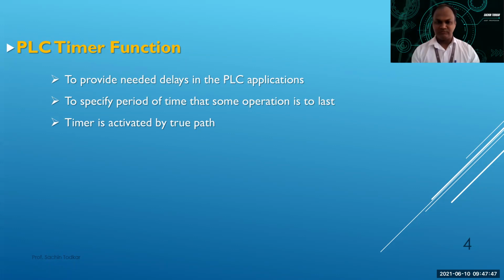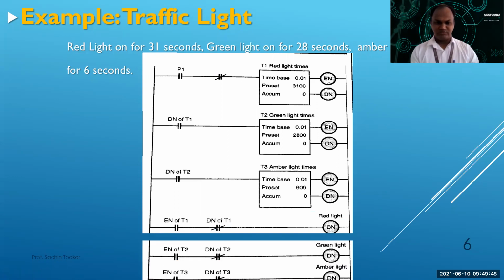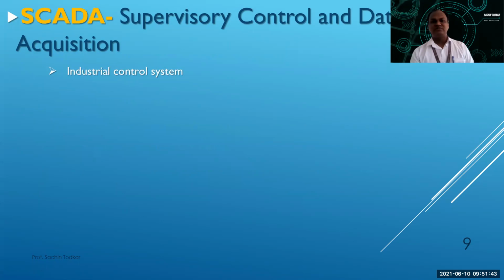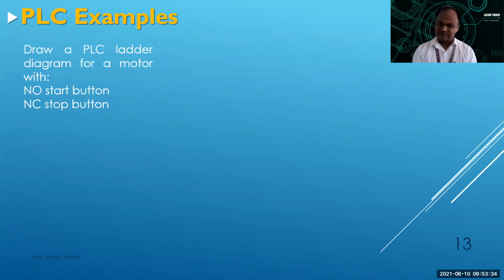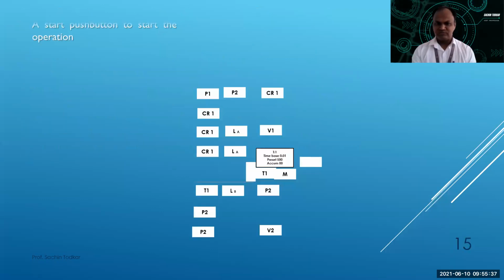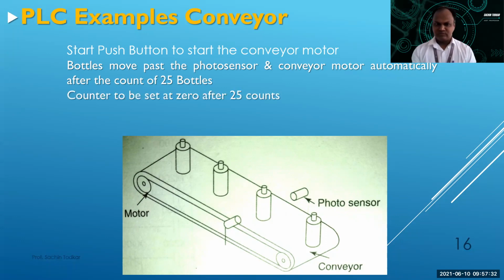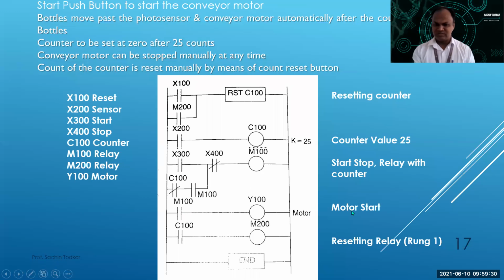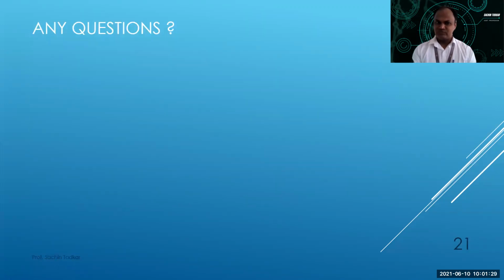MTRX- Lecture 17 PLC- Timer, Counter, SCADA and ladder diagram examples